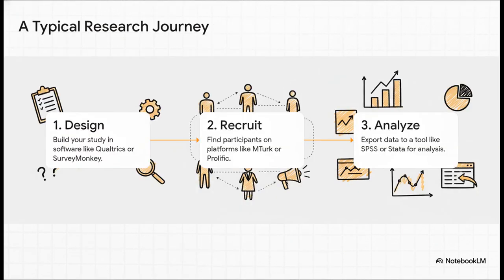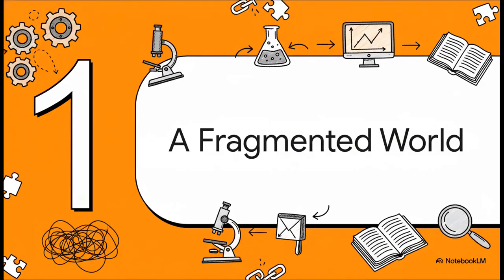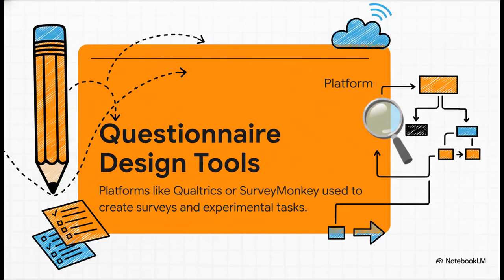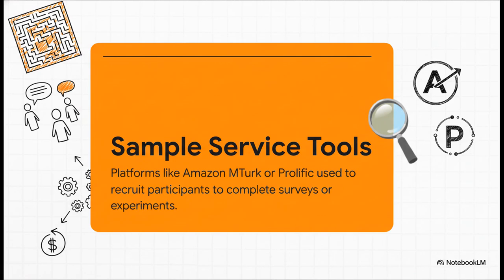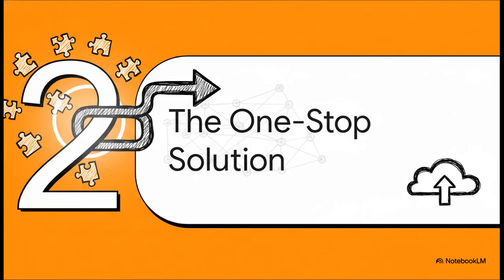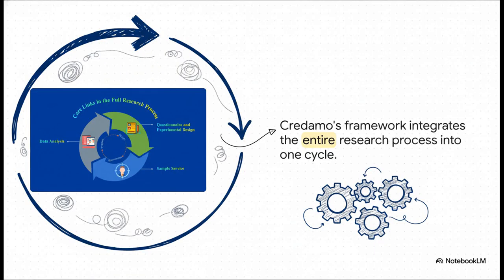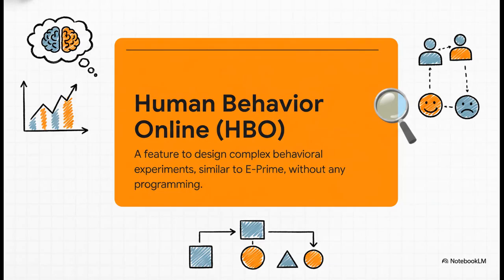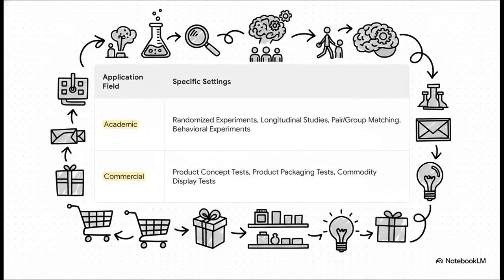Credamo All in One Research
The provided sources introduce Credamo, a comprehensive, "one-stop" intelligent research platform designed to bridge the gap between survey design, participant recruitment, and data modeling. Unlike traditional tools that require switching between multiple softwares, this platform integrates advanced behavioral experiments, AI-powered analysis, and multimodal physiological data collection like eye-tracking into a single workflow.